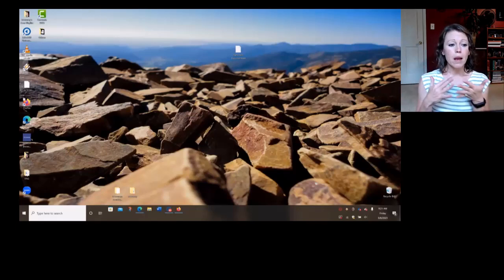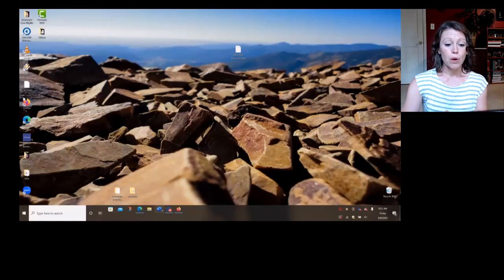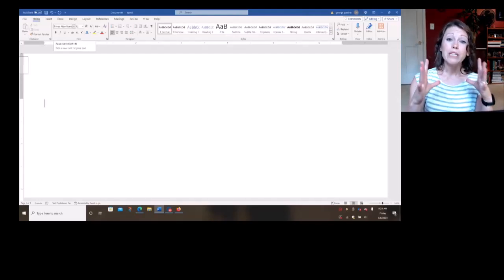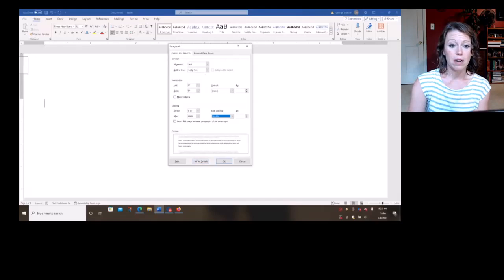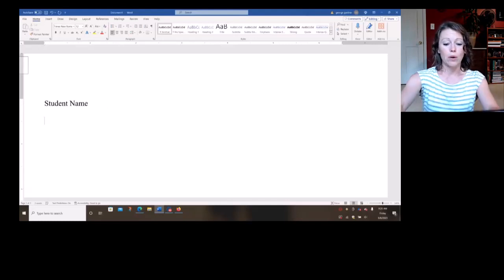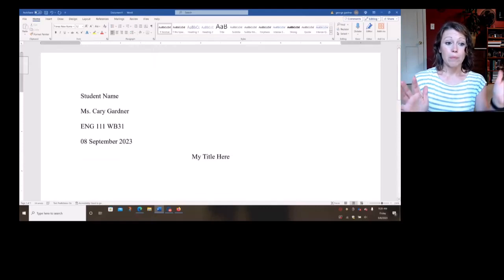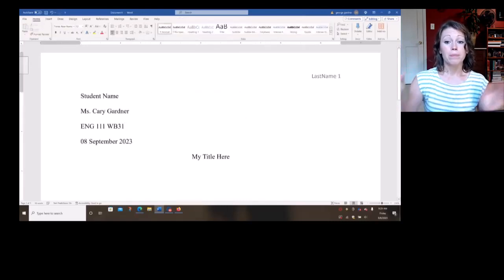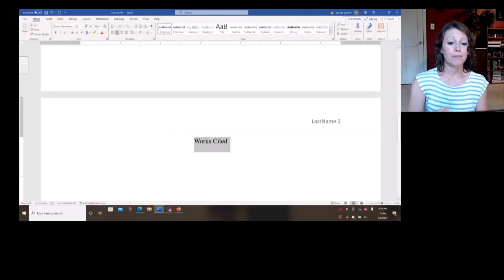How do I set up my essay in MLA format?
Writing an essay in MLA format? Watch this video to see how to set up your document in MLA style in the desktop app for Word!

If you're using the online version of Word, that'll be in tomorrow's video!